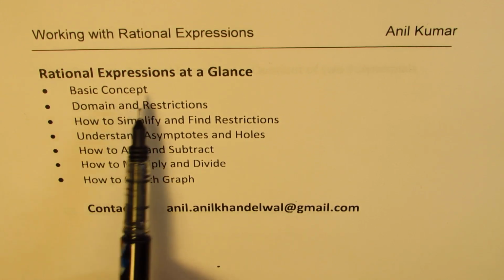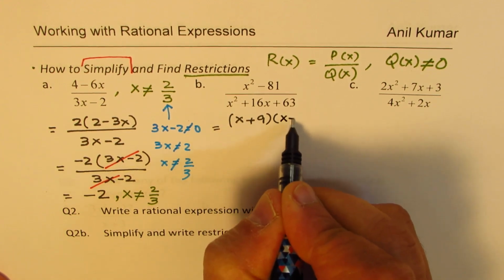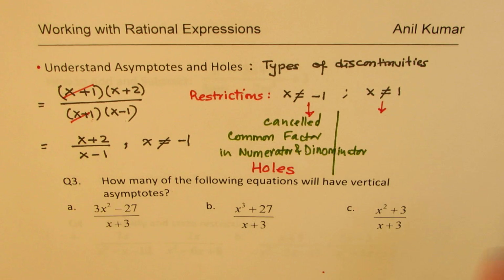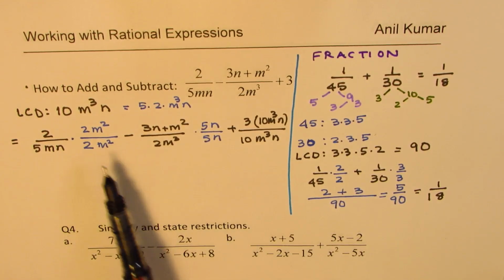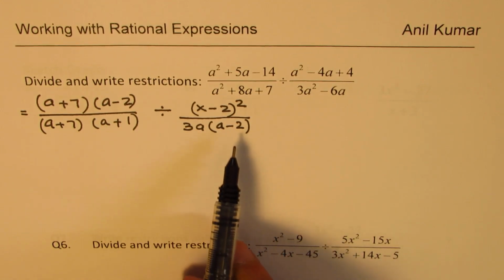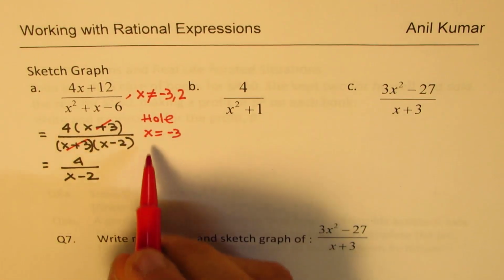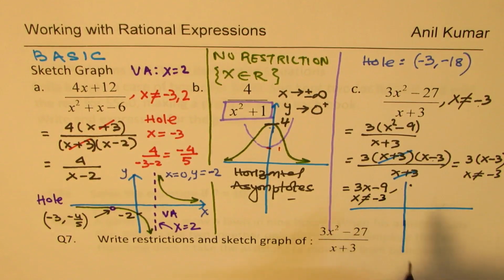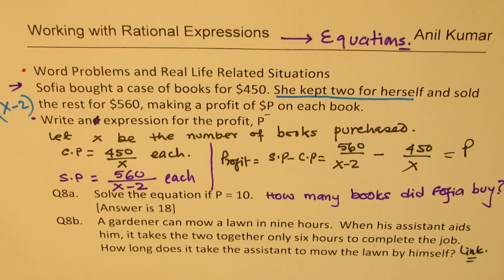Complete Concept on Rational Expressions Operations with Graph and Application